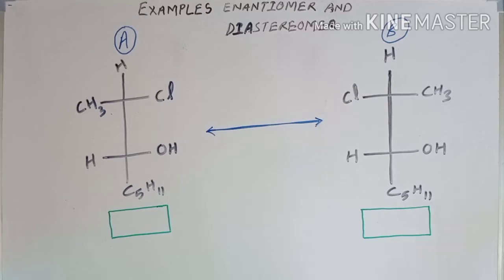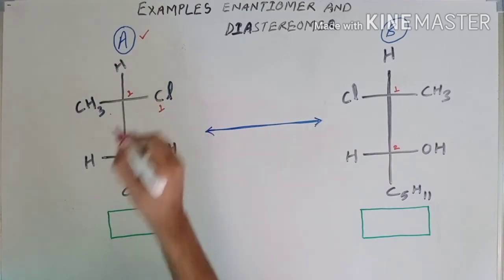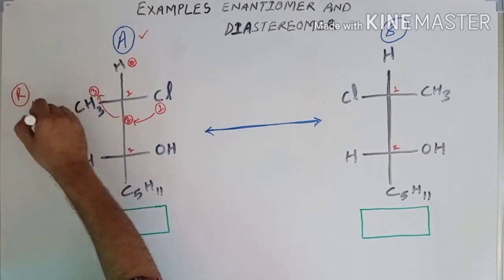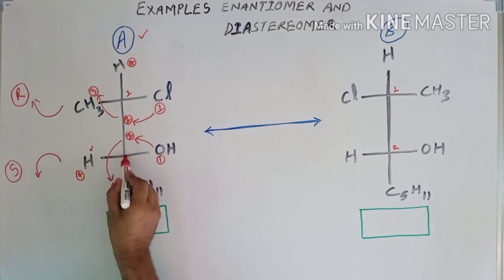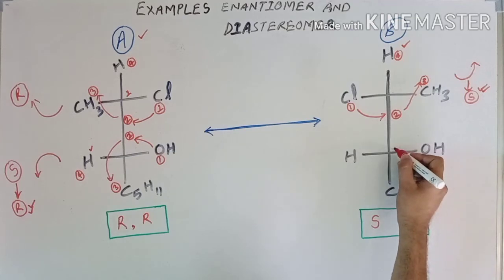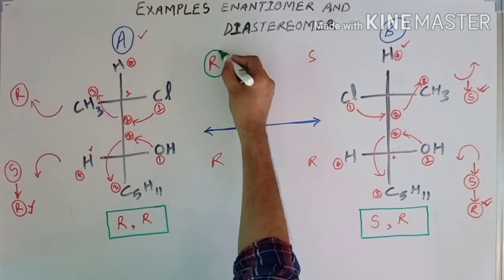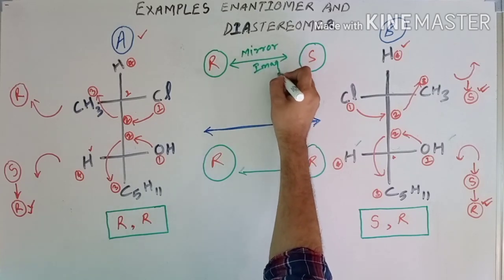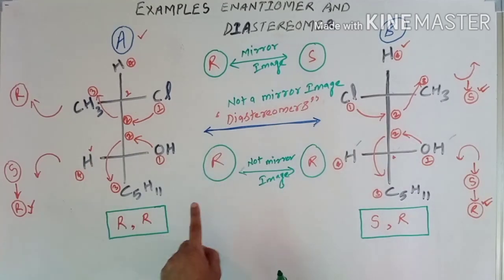Stereoisomers Part 6, (How to Define Diastereomers & Enantiomers in Fischer Projection Formula)